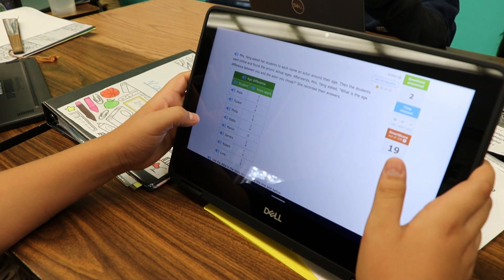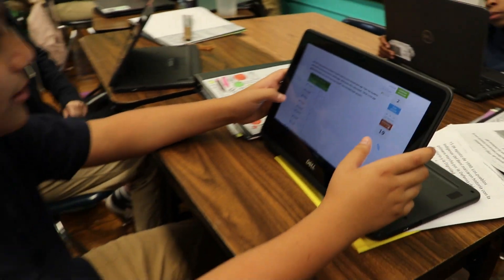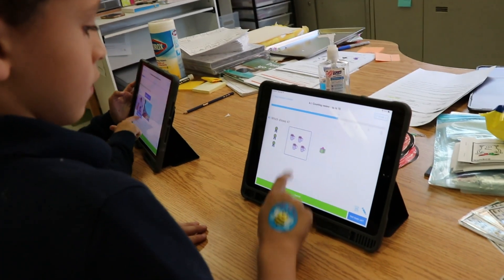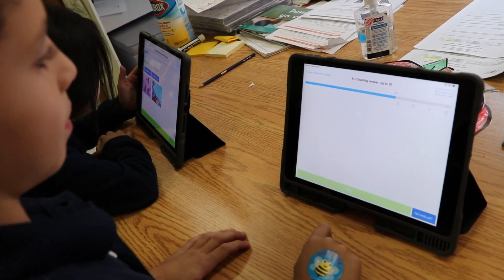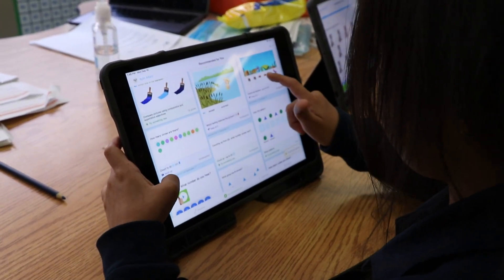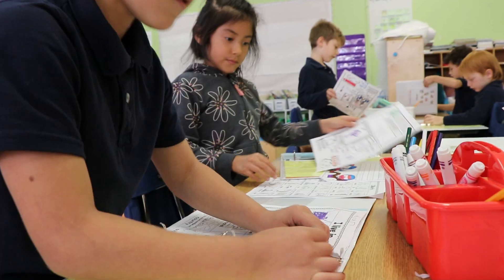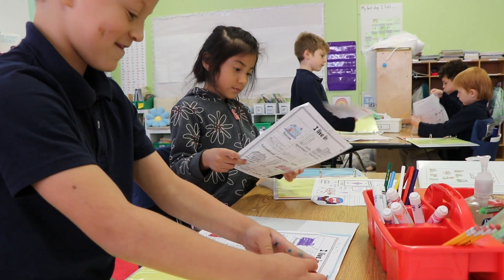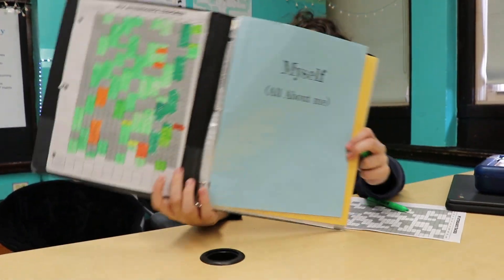A Closer Look: Darwin Elementary's Dynamic Learning With IXL Personalized Action Plans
Into the heart of Darwin Elementary's innovative education approach! In this video, we unveil the magic behind our personalized action plans and learning recommendations powered by the IXL platform. Discover how our dedicated team of educators, tutors, students, and parents collaborate harmoniously to nurture a tailored learning experience for every child.